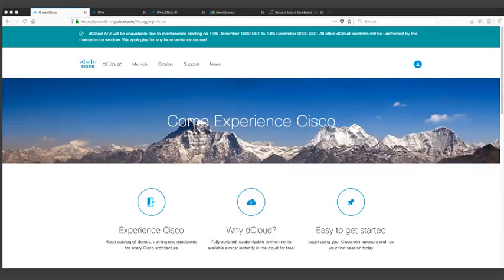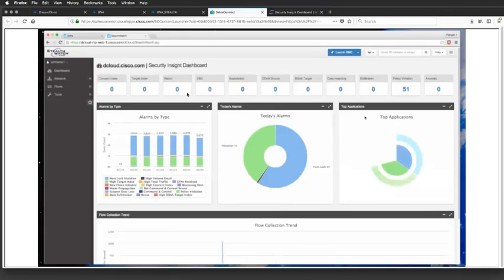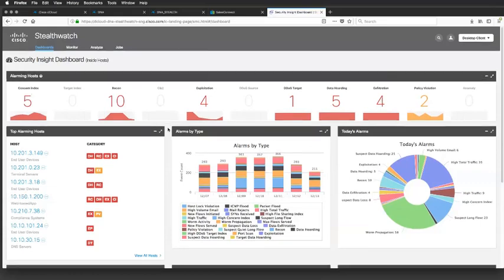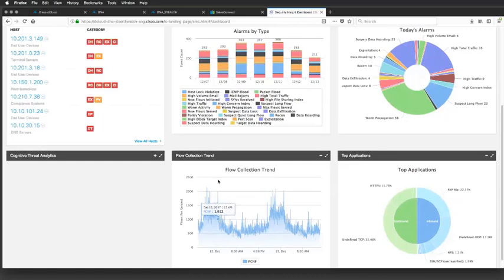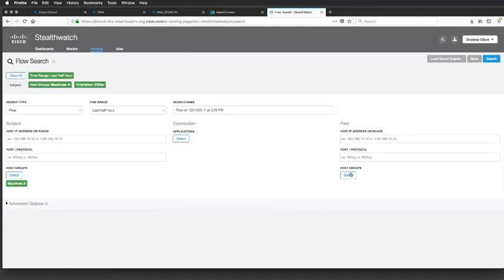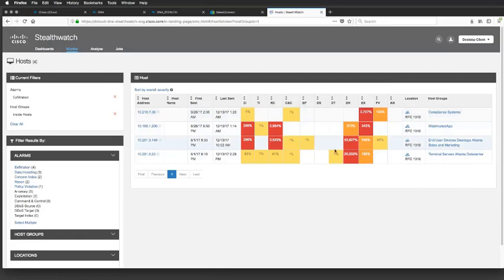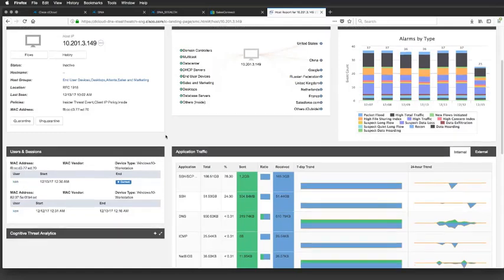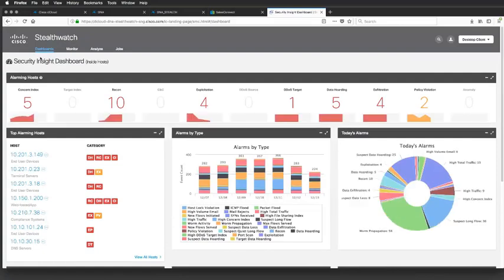4 Stealthwatch Demo